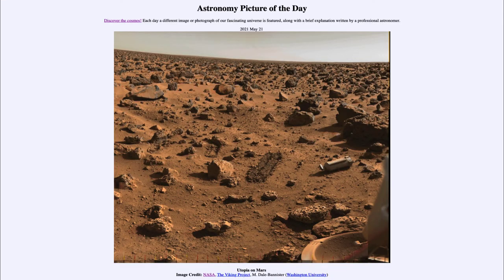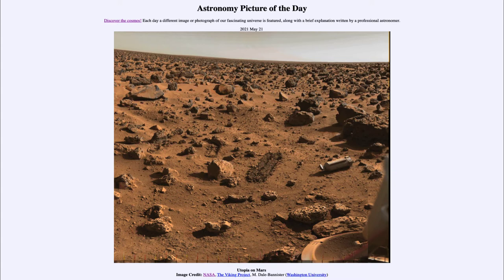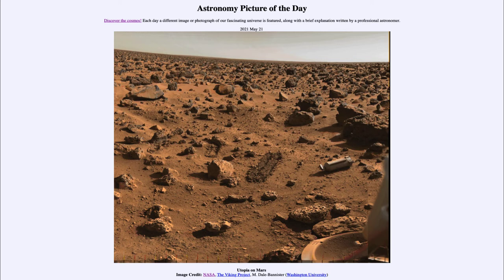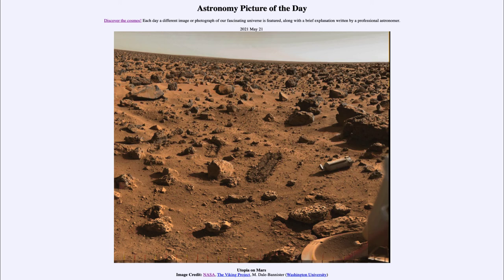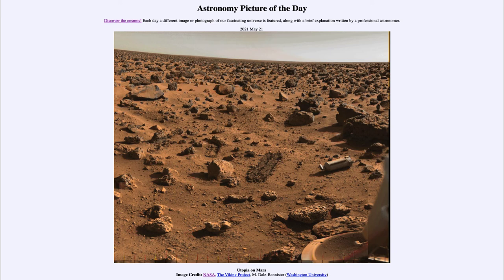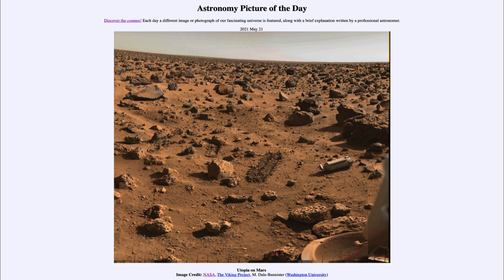2021 May 21 - Utopia on Mars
In today's image, we see the Utopia Planitia on Mars as photographed by the Viking 2 lander in 1976. A week ago a new lander arrived in another part of Utopia Planitia - China's Zhurong Mars Rover which is sending back its first images.